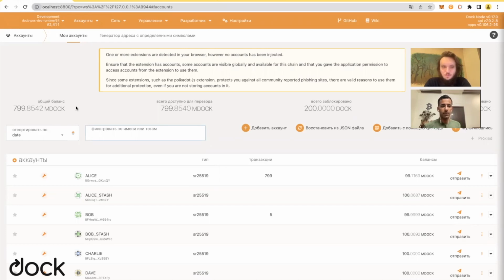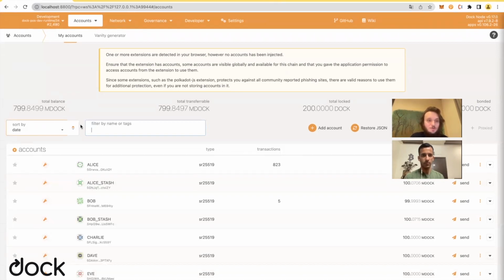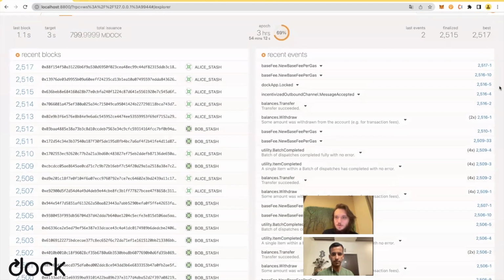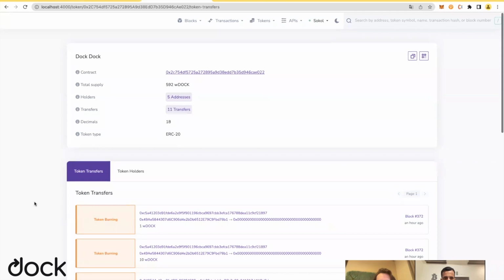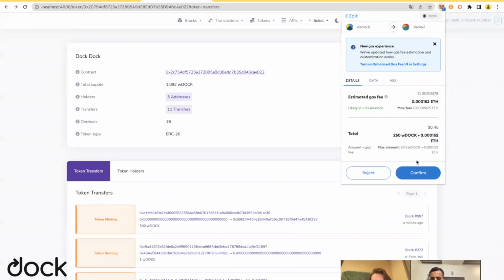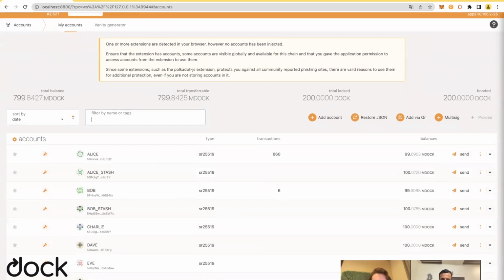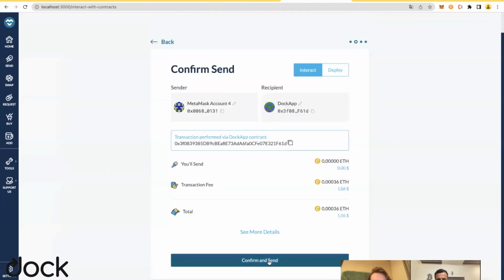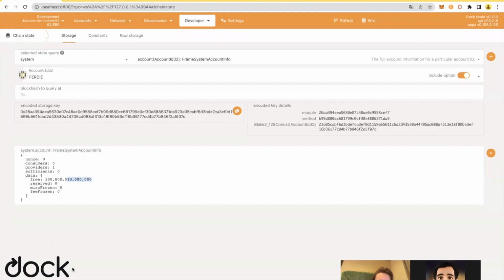Demonstration of User Flow of the Dock Bridge, The Bridge between Ethereum and Dock (Coming Soon)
The Dock-Ethereum bridge will allow users to swiftly migrate Ethereum assets to Dock’s low-cost highly scalable platform and vice versa. Users will be able to bridge any ERC-20 token to Dock opening a path for free flow of assets between Dock and Ethereum.  These tokens include, but are not limited to:
Ether (ETH)
Stablecoins like USDT, DAI, USDC
ERC-20 Tokens
Wrapped tokens like WETH and WBTC
DeFi tokens like UNI, AAVE, and SUSHI
CEX tokens like HT, KCS

It doesn’t end here. Talking about the opposite side of migrations, users will be able to transfer Dock tokens to Ethereum Blockchain and use them in any Ethereum-based DeFi platforms, NFT platforms, DEXs, and more.